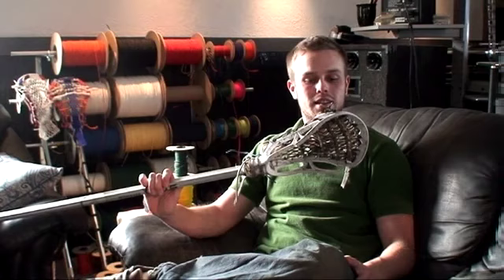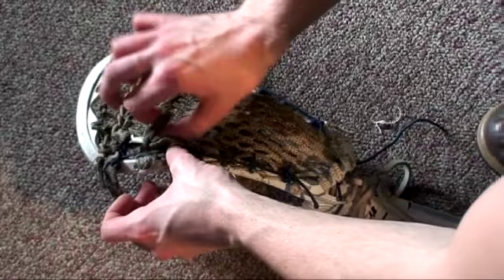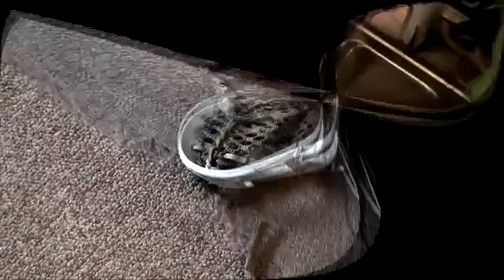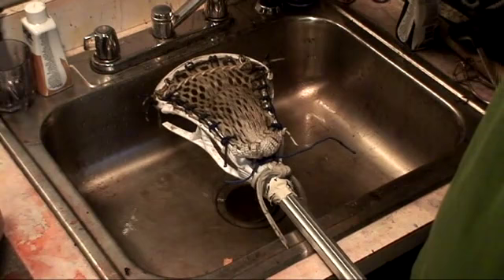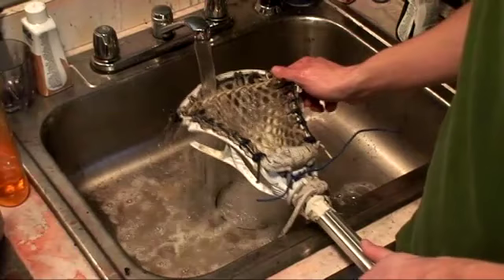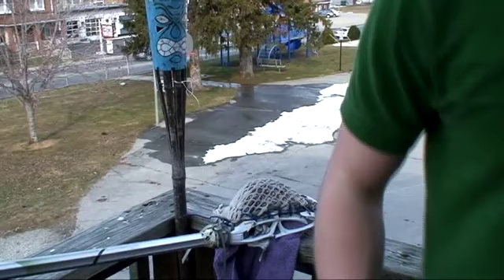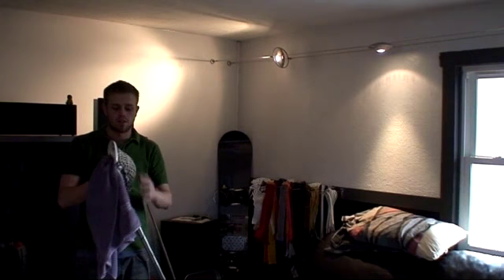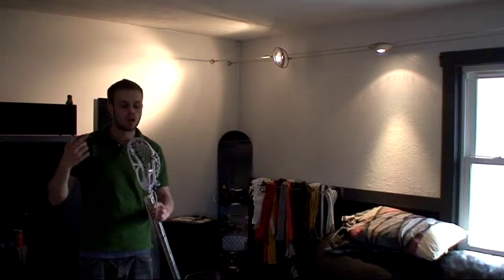Stick Tech Q&A with Justin Skaggs - pocket cleaning